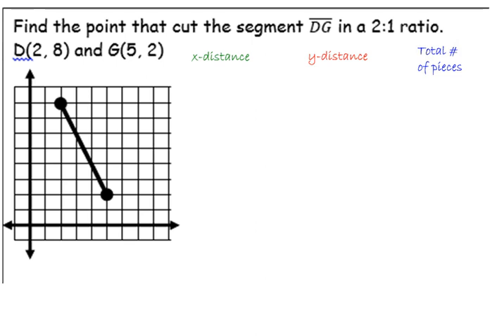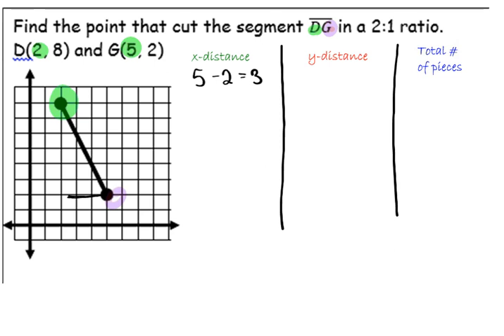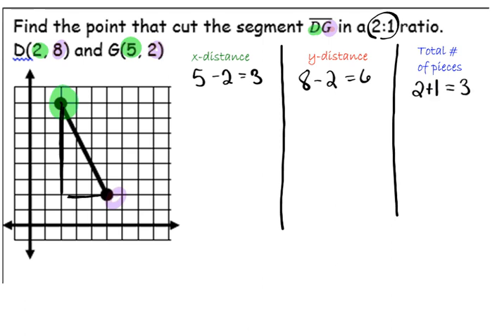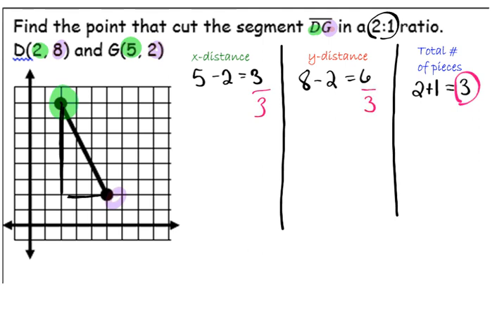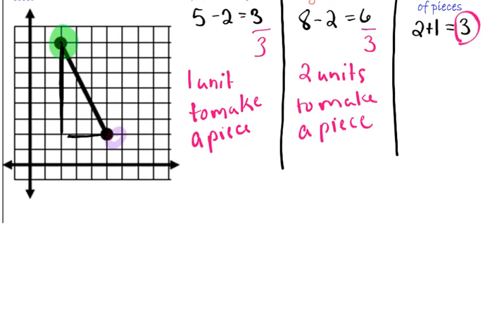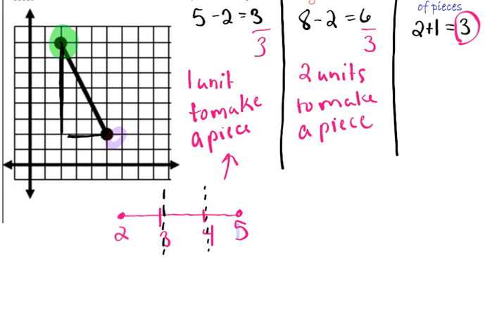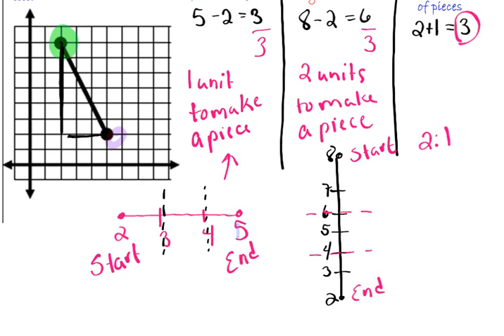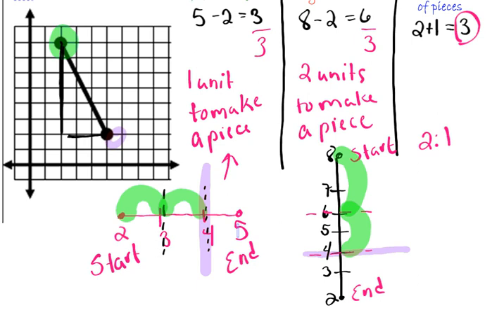partion segment part 3